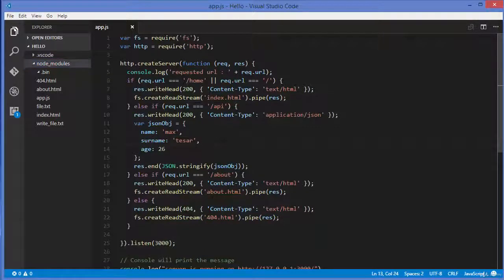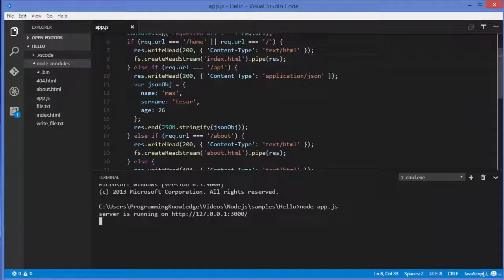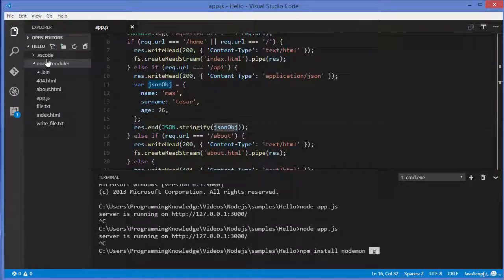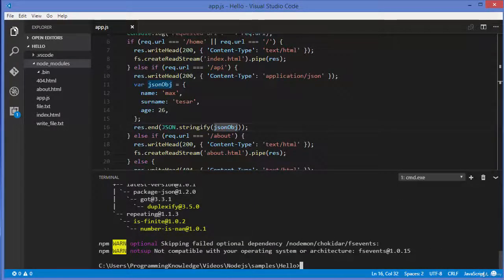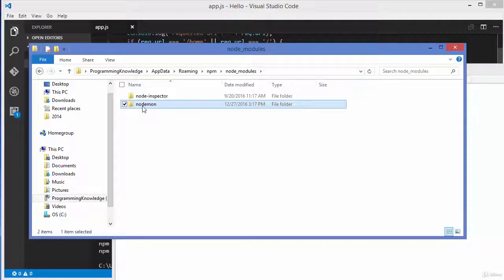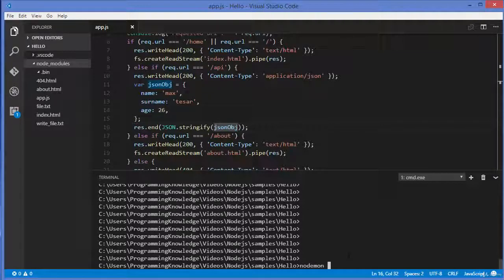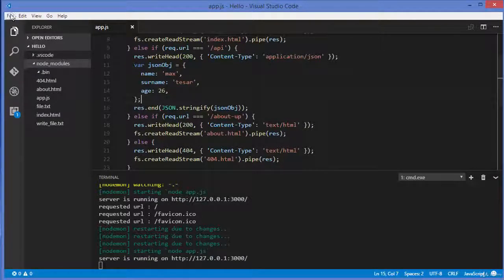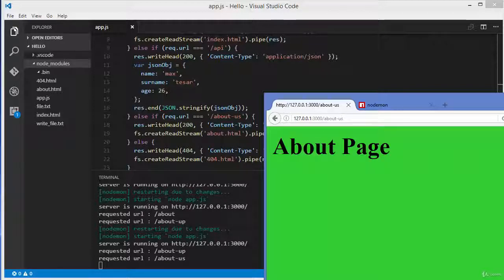19 Installing npm packages globally + install nodemon